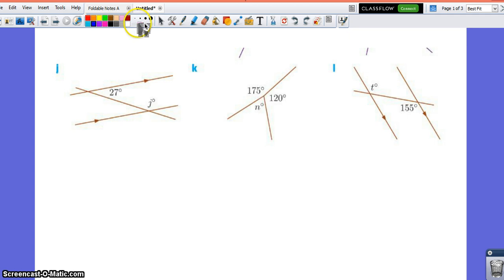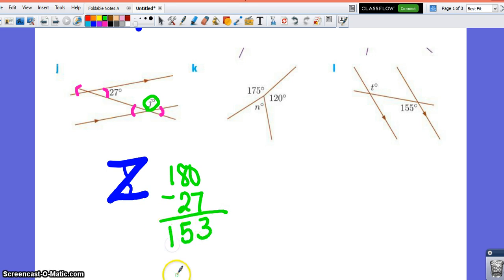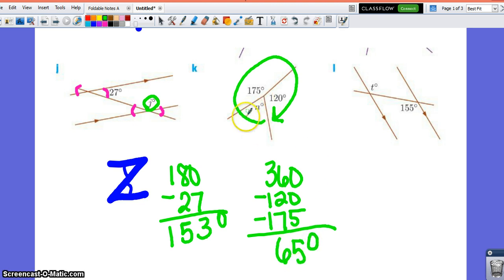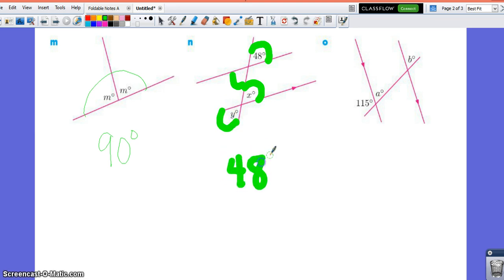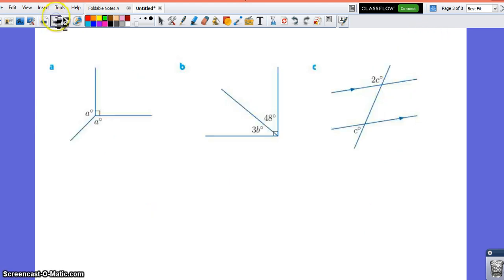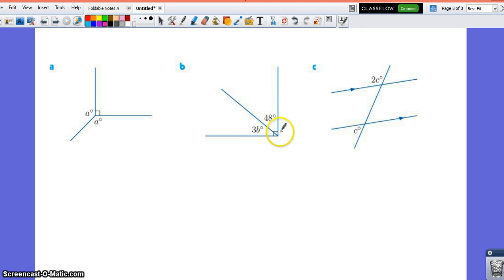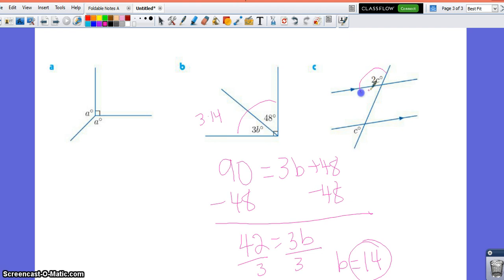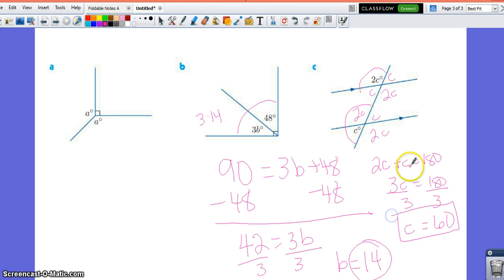Section A practice for classwork